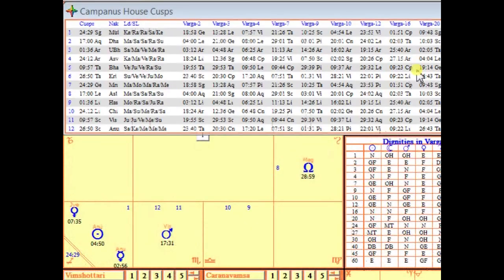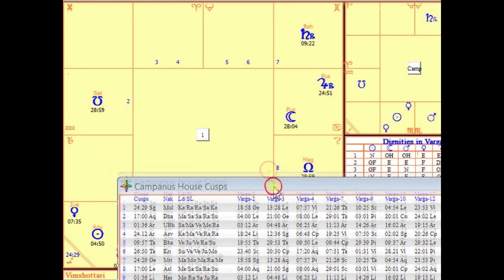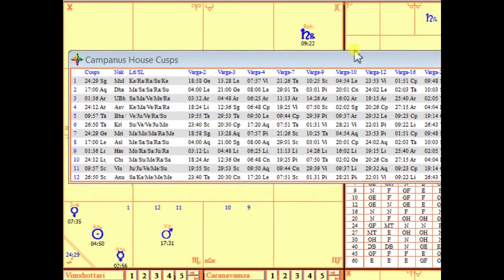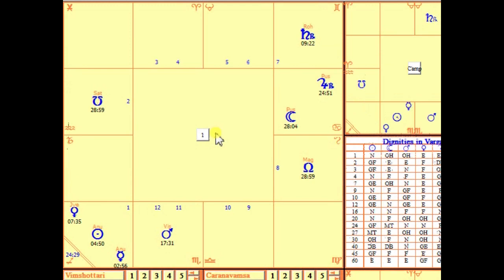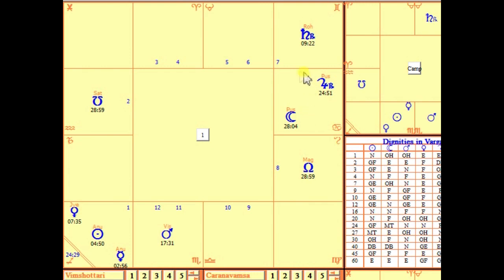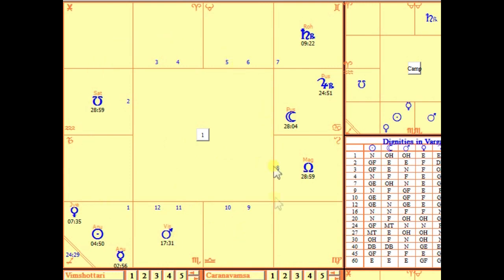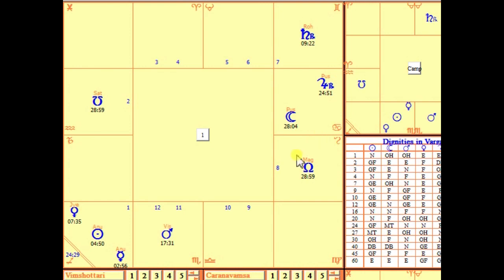Insights into the Ascendant (lagna) and the 10th Cusp - Astrology Career and Purpose